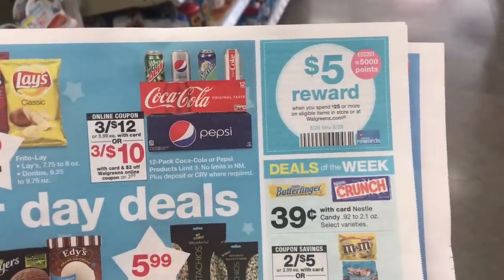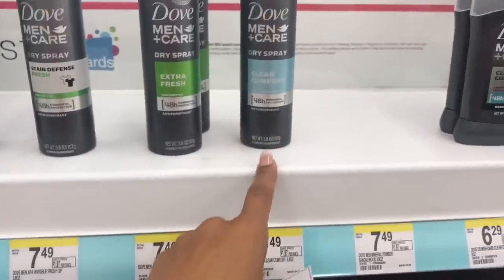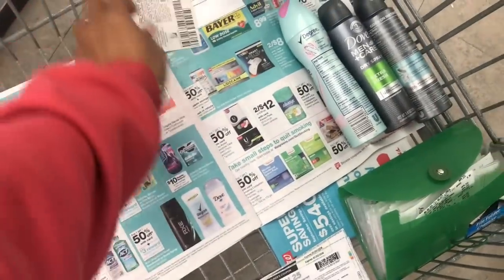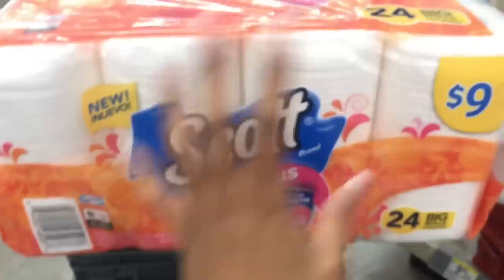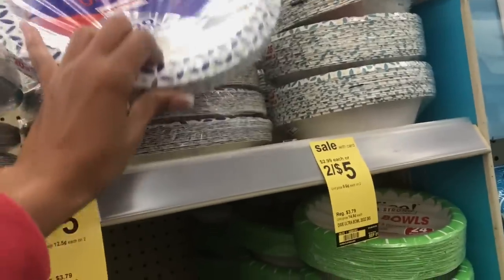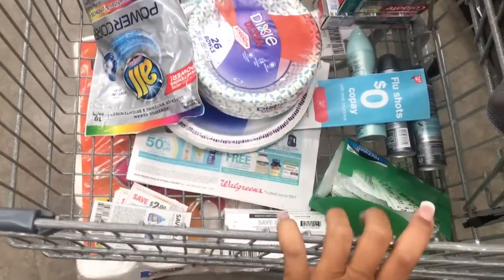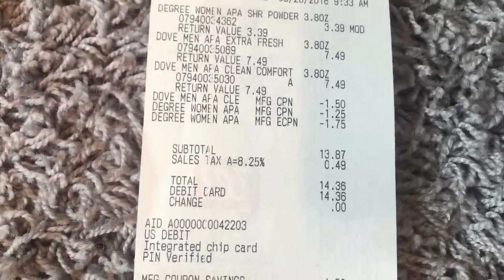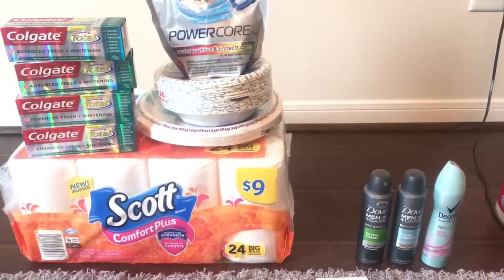Walgreens Couponing 8/26/18 | FREE TOOTHPASTE